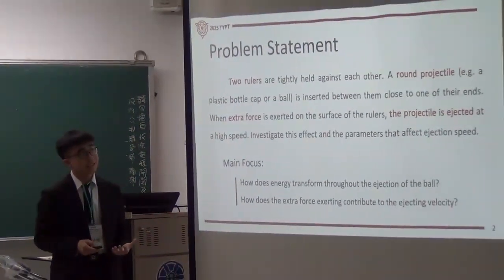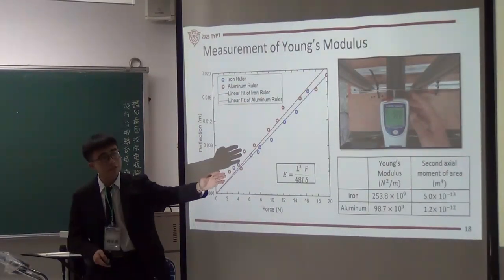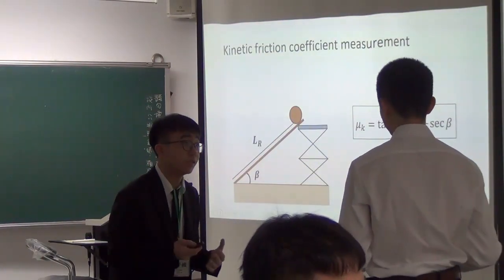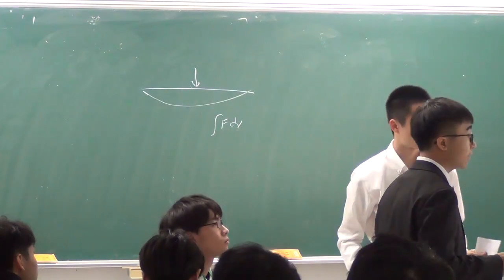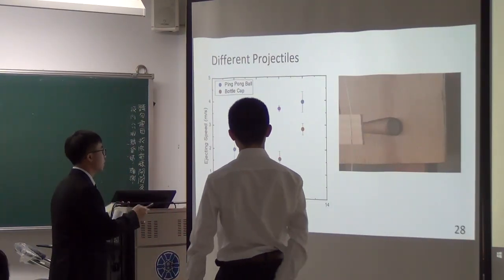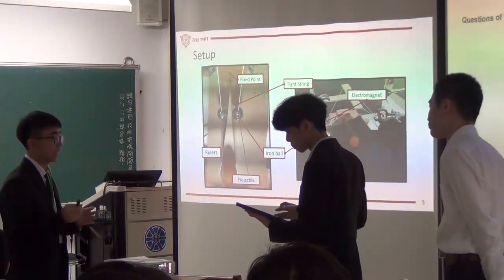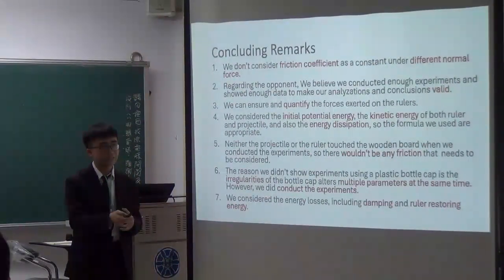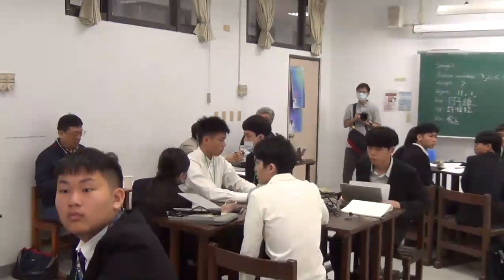20250302 TYPT S601 PF4 stage2